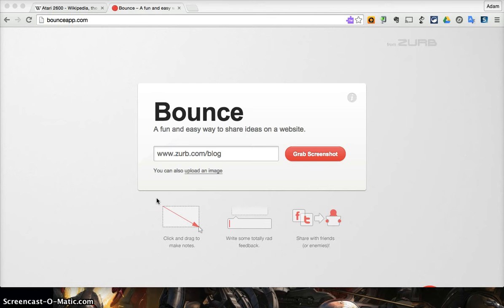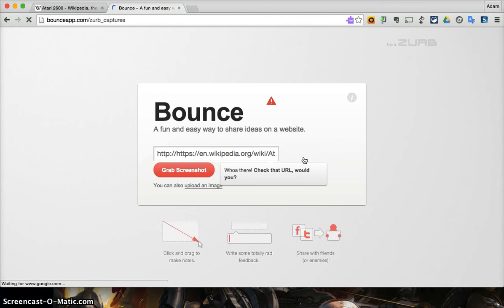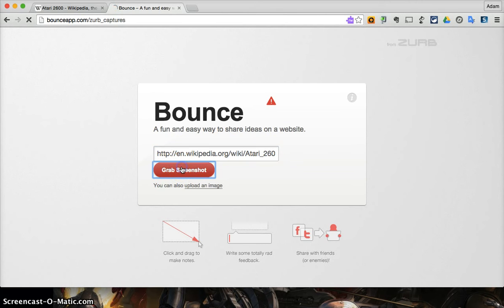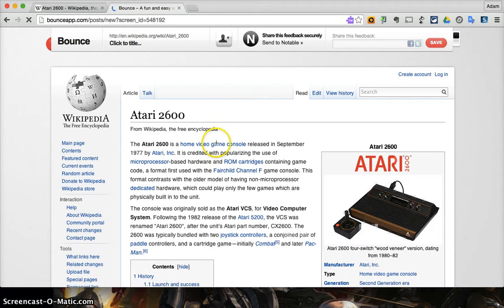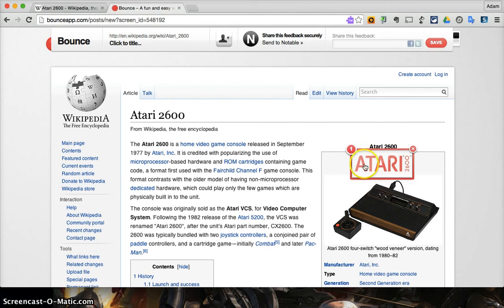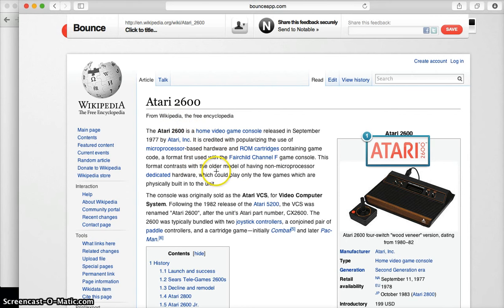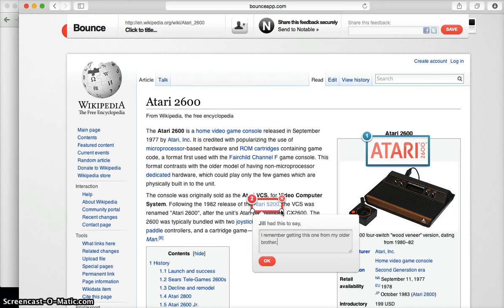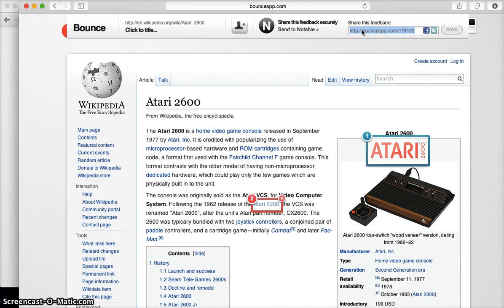Bounce App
A demonstration of Bounce, a web-based discussion tool.  Free, device agnostic, no registration or account creation necessary, and easy to use.